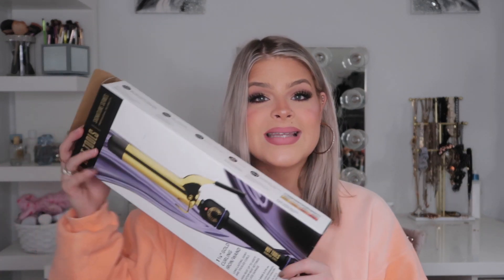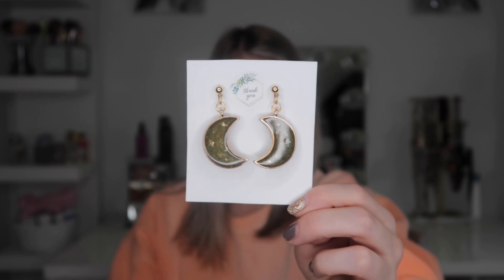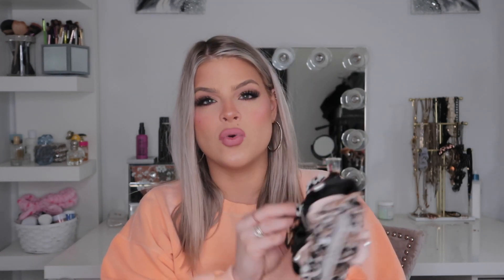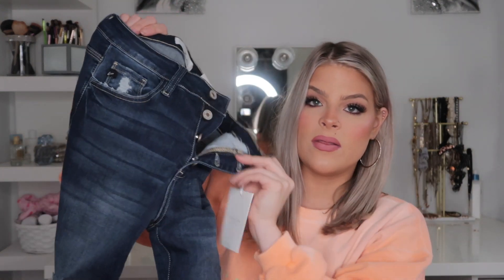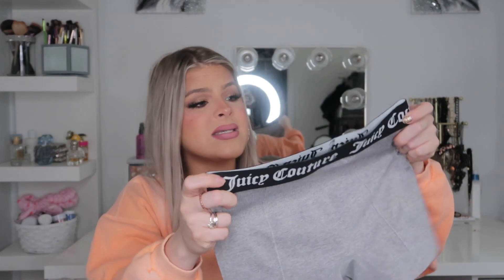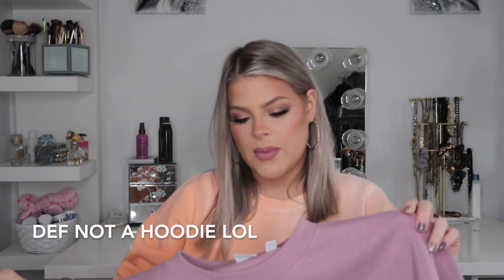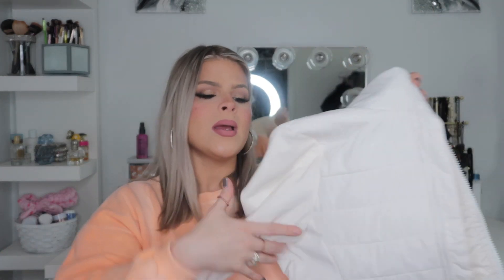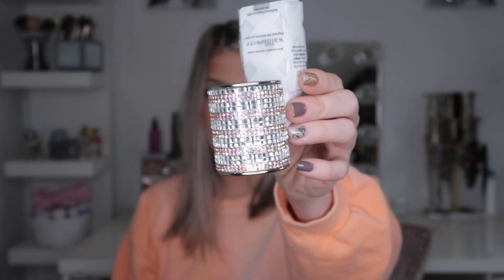what i got for christmas 2021 !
hi babes! here is what I got for Christmas! Im so blessed and thankful. I hope you enjoy this video and have a happy and healthy new year!